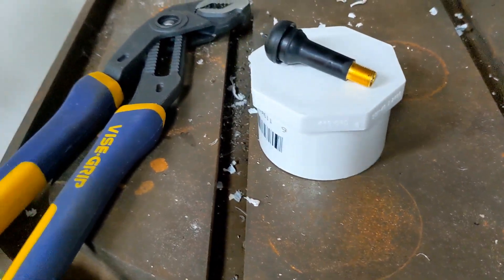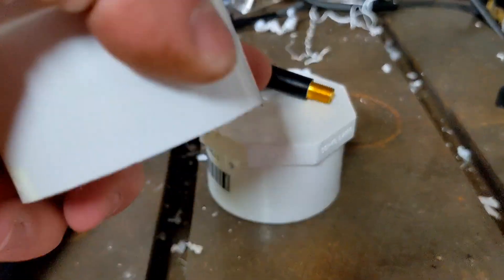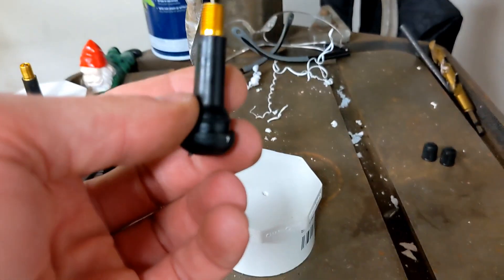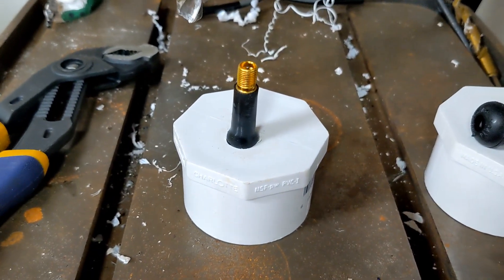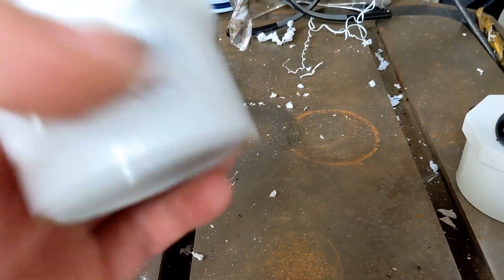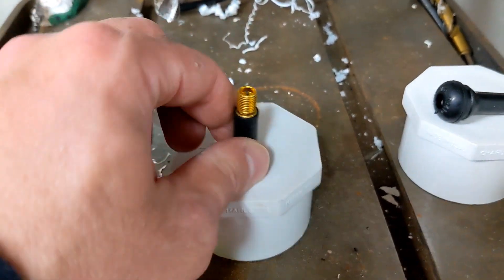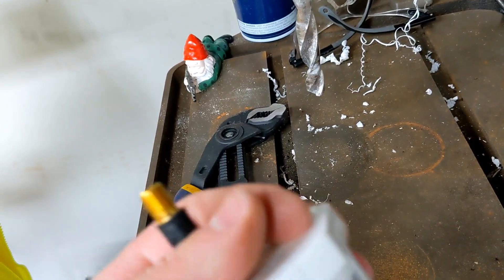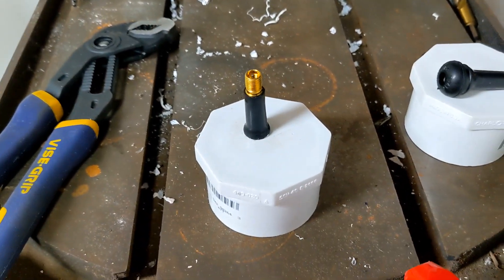How to make a cheap boost leak tester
How to make a cheap boost leak tester for your Duramax.
PVC Plug
Valve Stems
Drill Bit
This same method can be used to make one for any other car, you'd just have to measure your silicone couplers and purchase an appropriately sized pvc plug